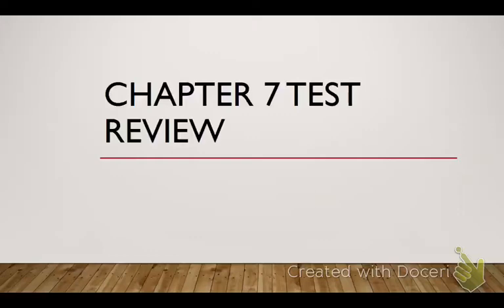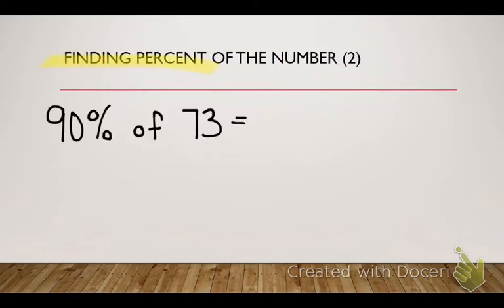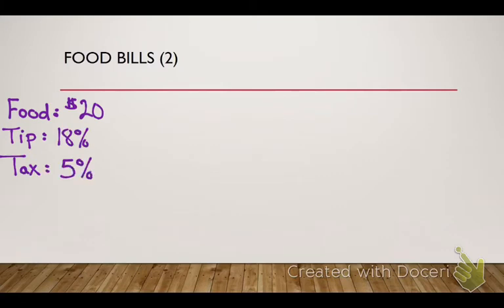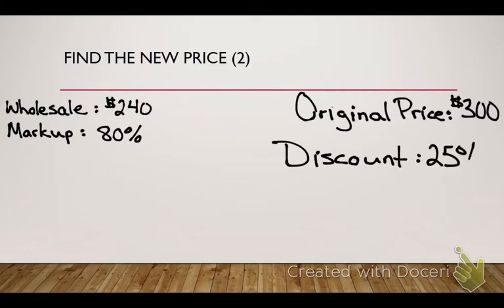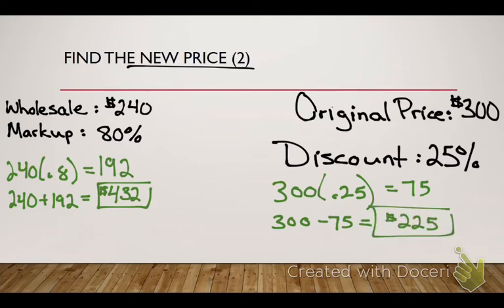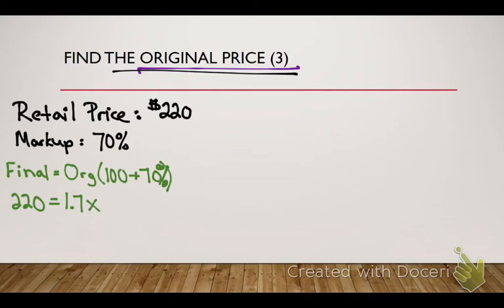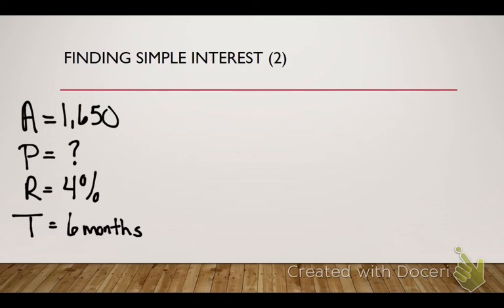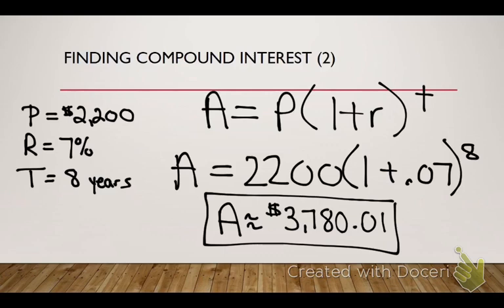ch 7 Test Review